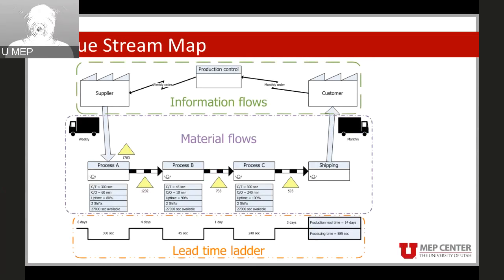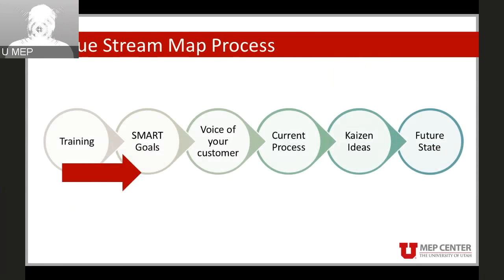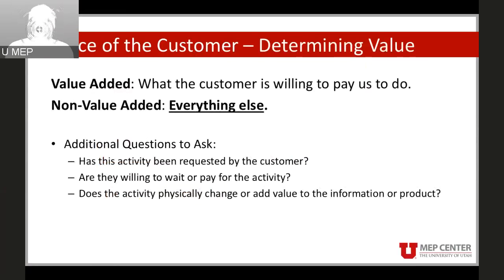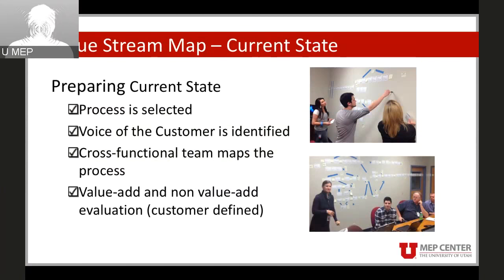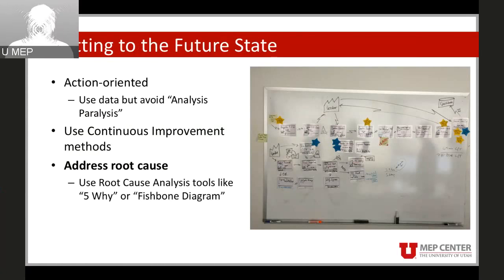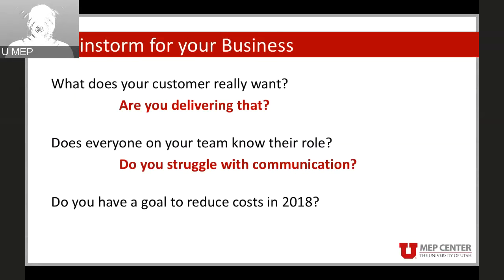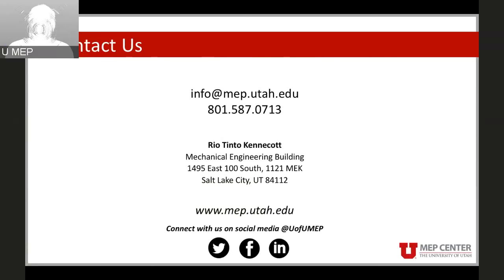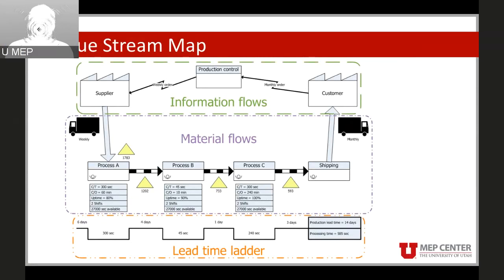VSM Webinar April 2018